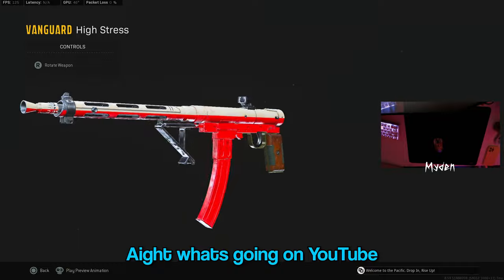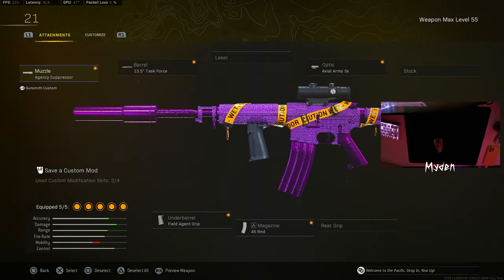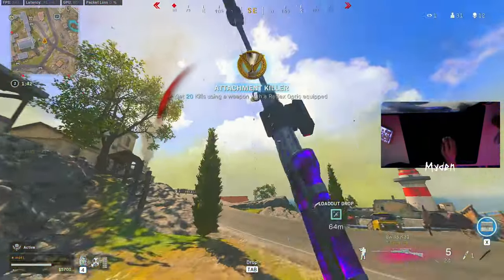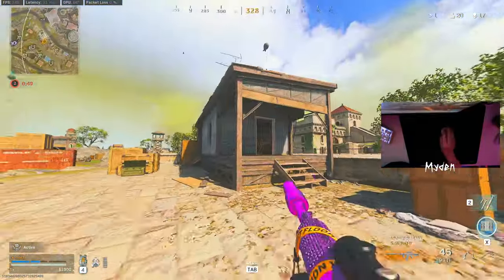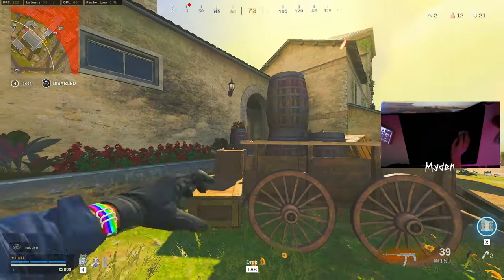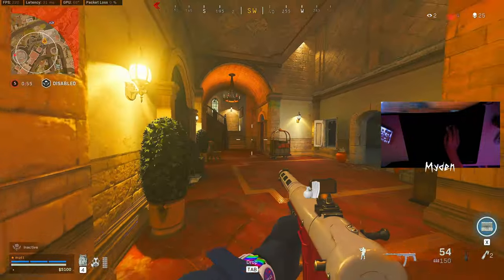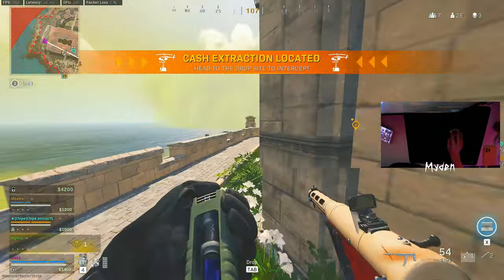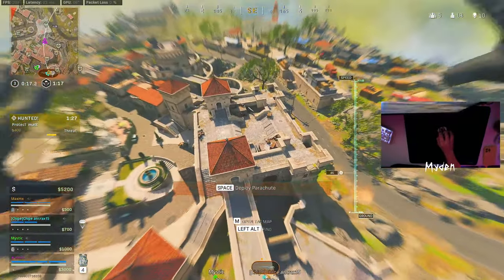I used Symfuhny's sens and got aimbot...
SENS
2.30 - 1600dpi - Relative 1.78 - Instant - 0.90 ADS

Mouse: Finalmouse Starlight-12 (Small)
Mousepad: Artisan Hayate Otsu (MID XL)

Timestamps:
0:15 ​- intro
0:40 - Game 1 (27 kills)
10:30 - Game 2 (23 kills)
18:30 - Outro